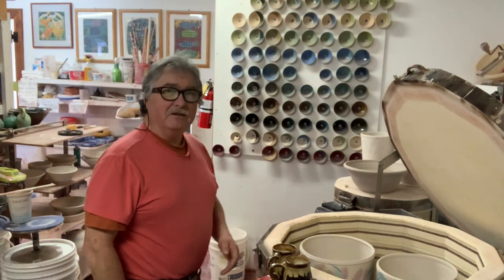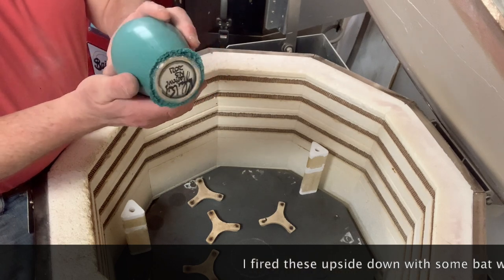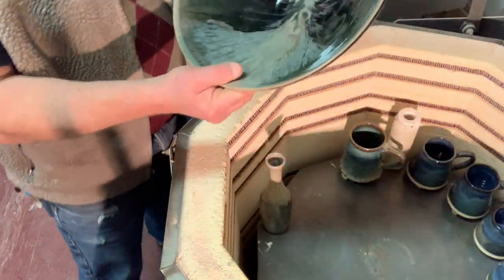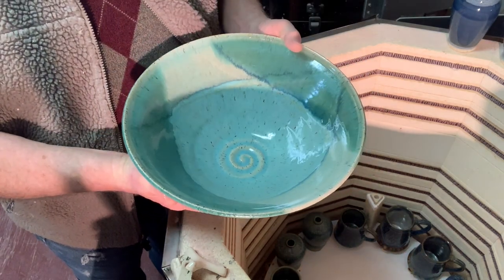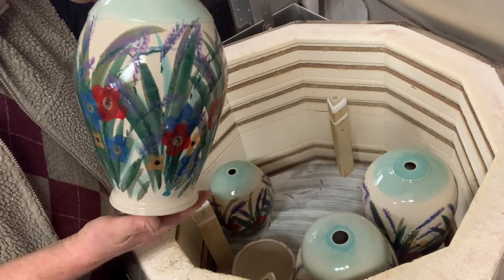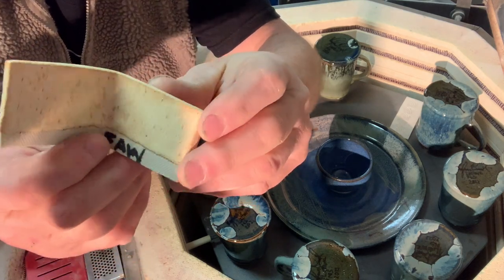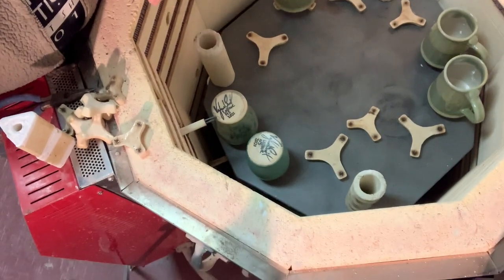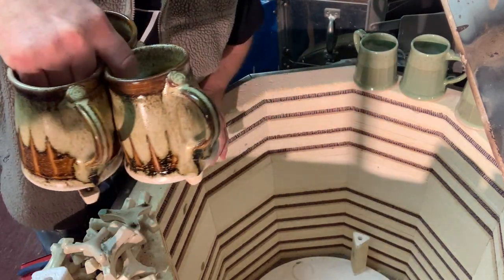Four Glaze kilns unloaded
Four electric kilns, cone 6, under glaze flower painted lamps and bowls, oatmeal glaze tests and Mastering Cone 6 glaze samples. Also how to fix glaze running off the bottoms by firing upside down.